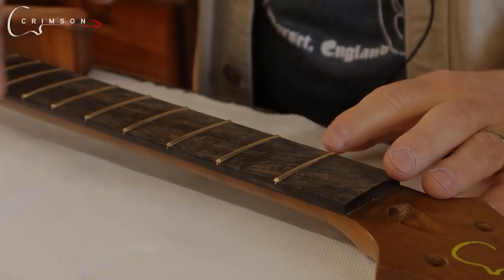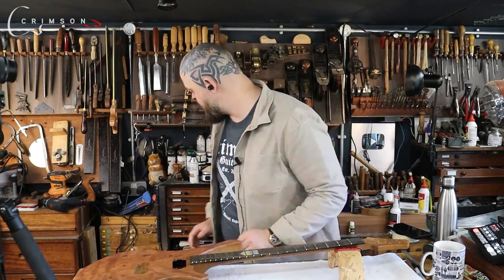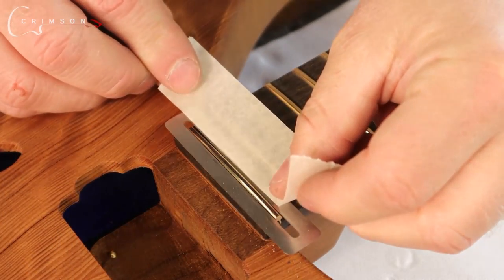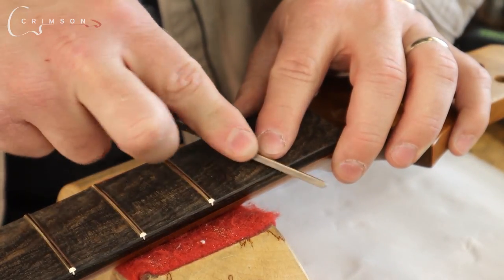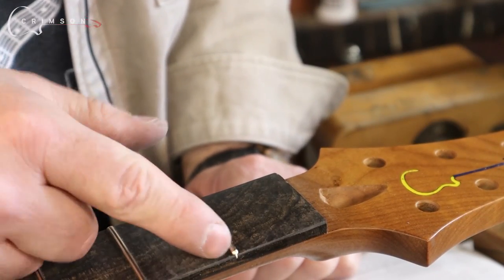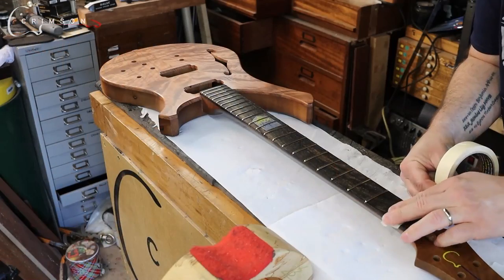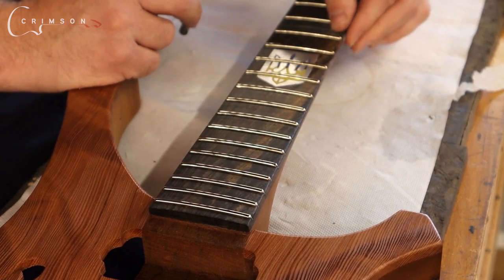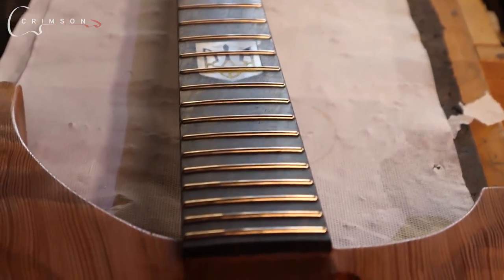Semi Hemispherical Fret End Dressing Ep 7 | HOW TO on the Boutique Hollow Body Baritone Guitar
Welcome to Crimson Guitars and Ben's home workshop. In this video Ben is attempting to up his Fret game. Inspired by a luthier he met at the Guitar Show in Birmingham earlier this year, Rosie from Turnstone Guitar; Ben is emulating her style of semi-hemispherical fret ends and .for a smoother user interface for the player.

            Chapters:
0:00    Introduction
1:07    How to deal with the fret ends and bevel the edge of the fretboard
3:34    Beginning with a Crimson Fret Levelling File
4:32    Next the Levelling Beam with 240 grit to polish the edges
5:21    Marking the frets to begin levelling - Straight Edge to make sure the neck is flat
6:27    Levelling the frets using the beam and then the Crowning File
11:35  Fret Rocker to check frets are level
12:10  Fret ends using a Fret End Finishing File
15:14  Demo of polishing using sandpaper first then the Fret Rubbers
17:17  Completing the ends on the frets
19:45  Masking off the fretboard - buffing using the Grinder
22:23  Masking off - then clean fretboard with Fretboard and Finish Cleaner and Restorative
26:04  Conclusion

SOCIAL

OTHER